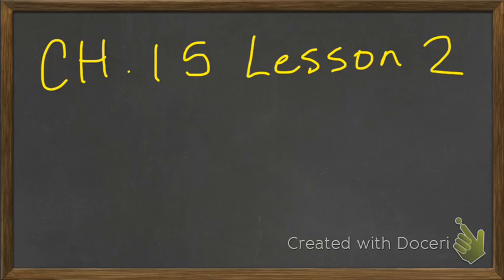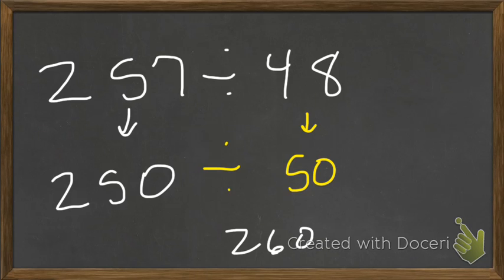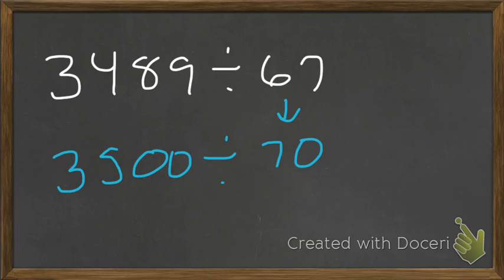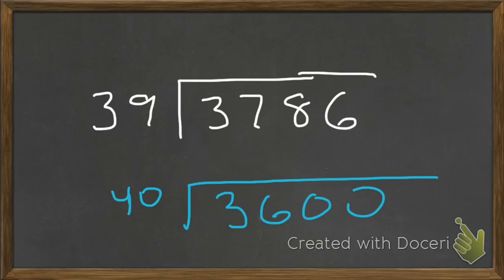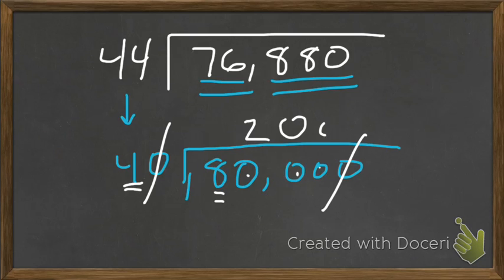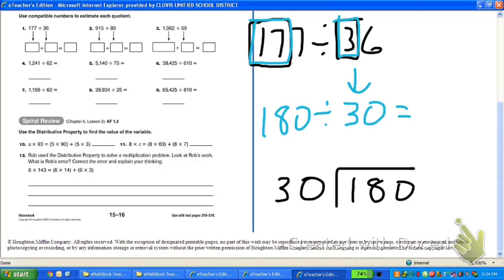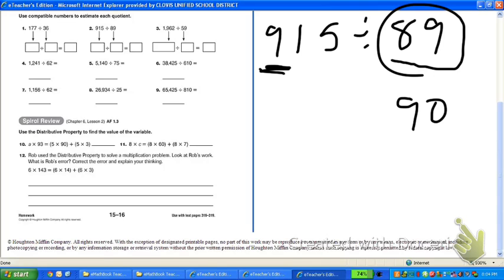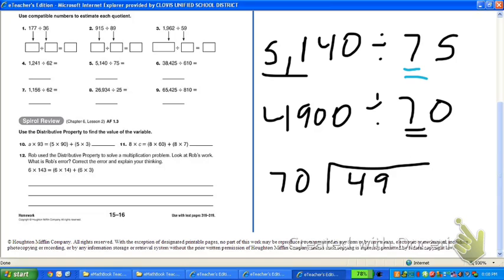Chapter 15 Lesson 2